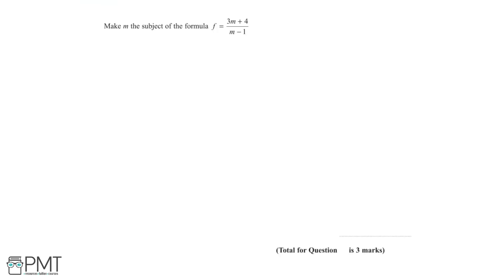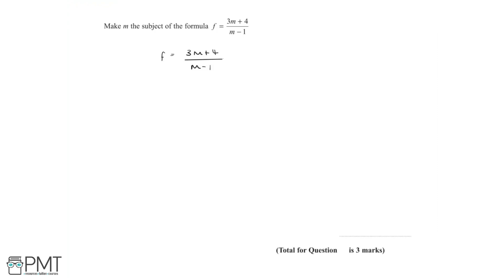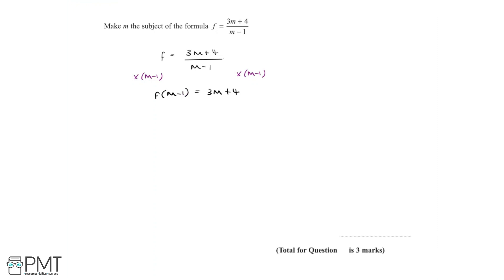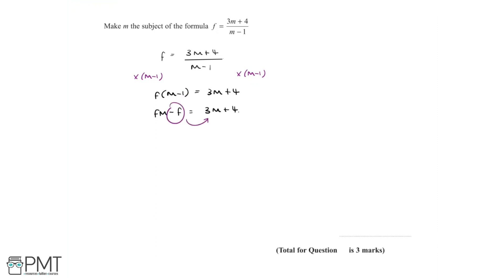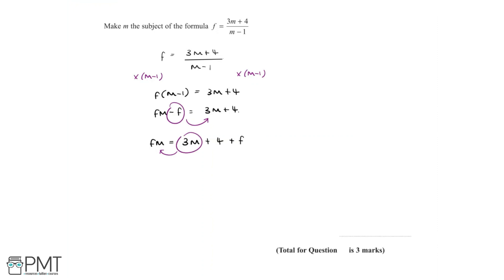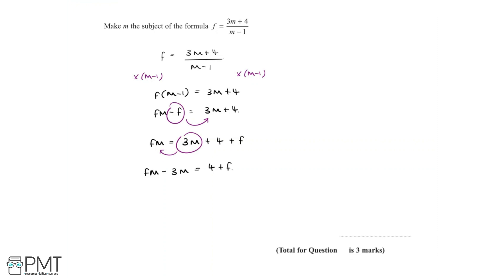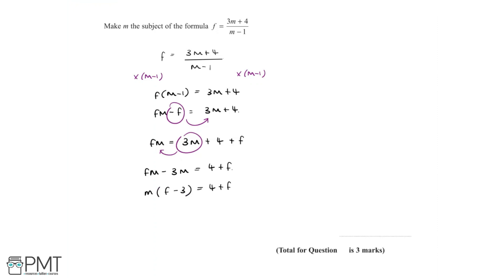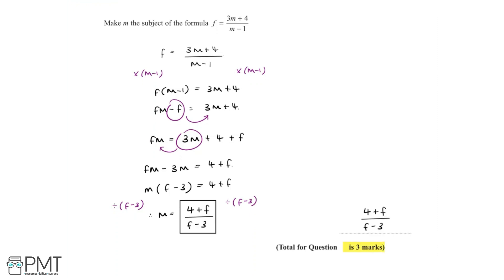Manipulation of Formulae (Higher) - Q4 | Maths GCSE | PMT Education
This is the video solution for our Mathematics GCSE Manipulation of Formulae (Higher) Questions by Topic. You can watch all the videos for this question set in this playlist